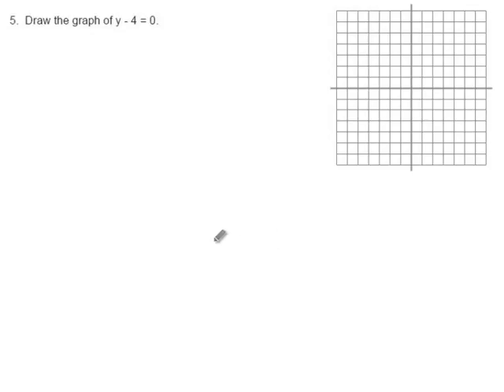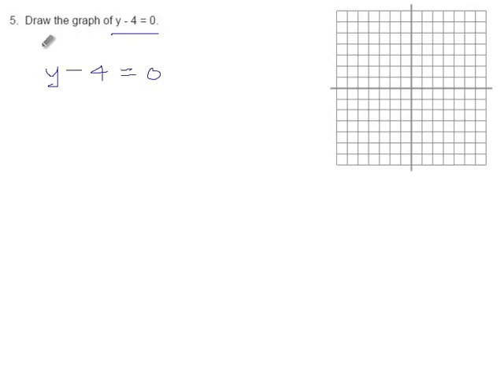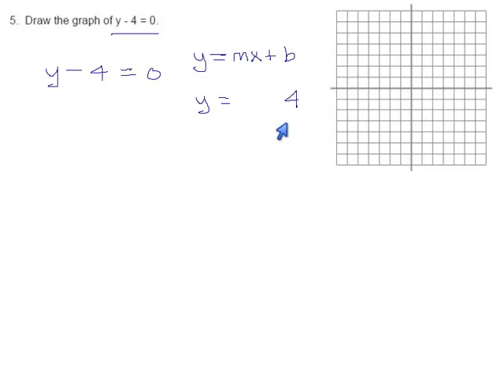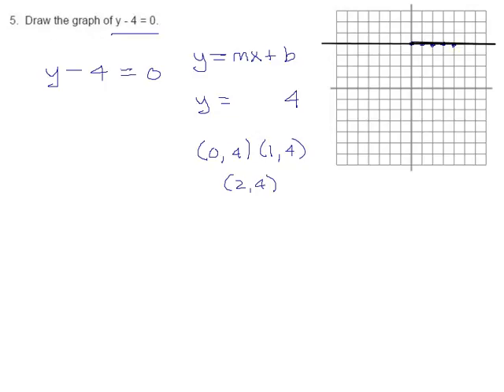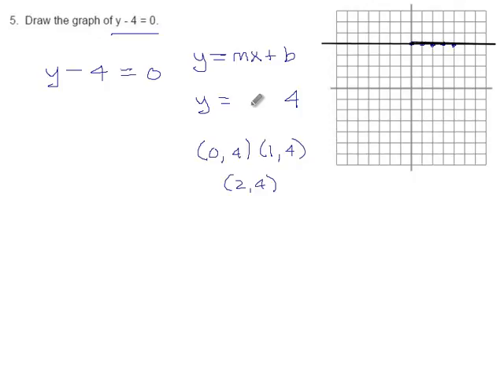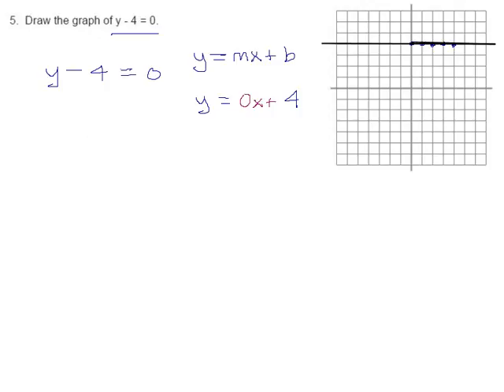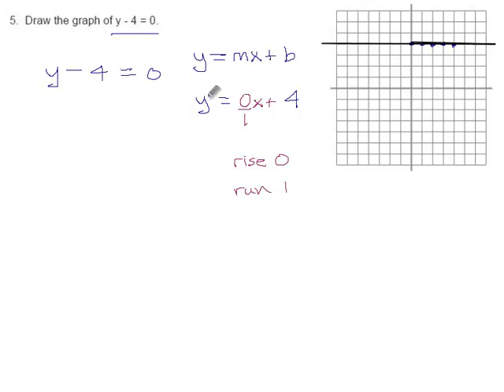1.1.1 Linear Equations Practice - Problem 5